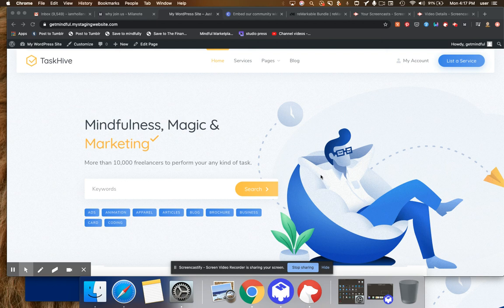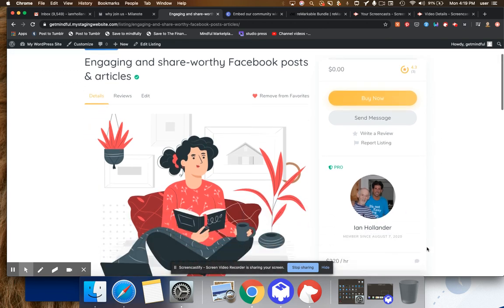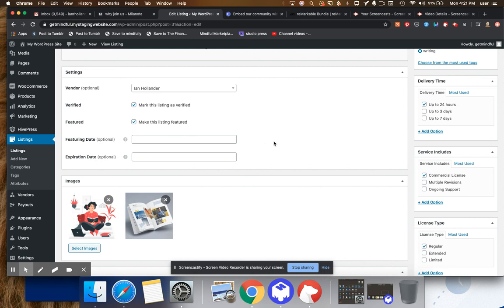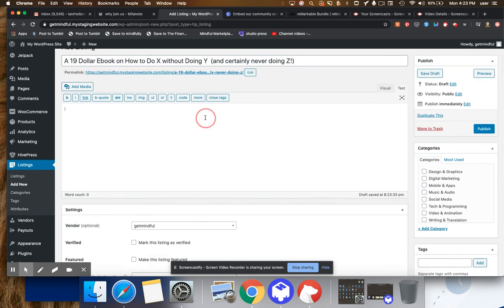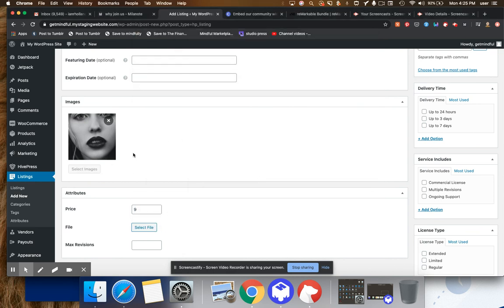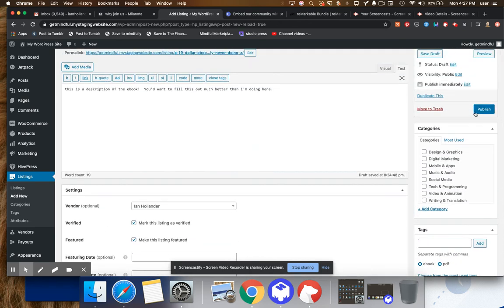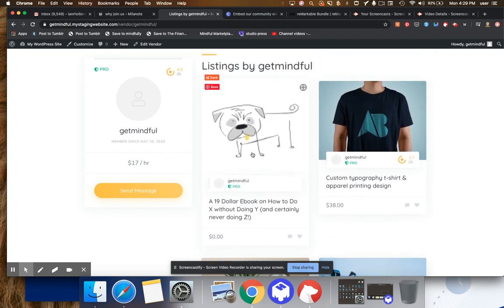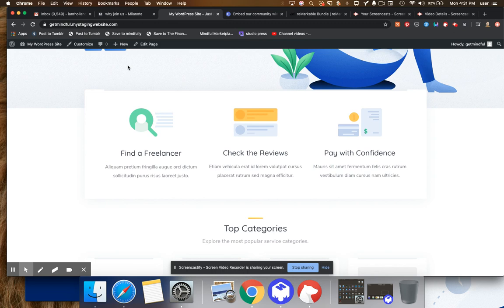How to Use TaskHive (or Hivepress) to Build a Digital Download Marketplace (Along with Services Too)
- building a directory or marketplace community?  Join us and get instant access to thousands of dollars of premium authority site strategies.

Teach what you know.  Share what you love.  Wake up the world with your work. Join Us!